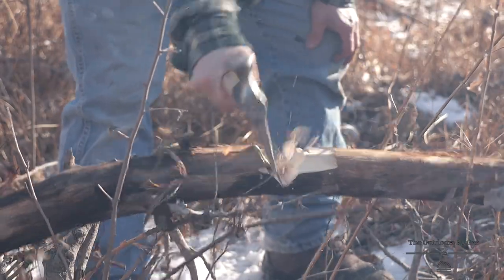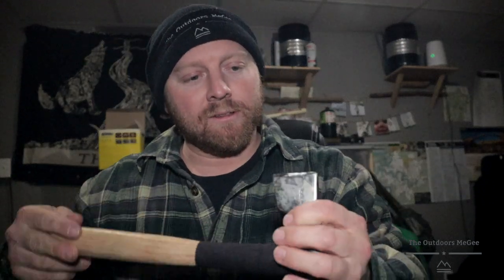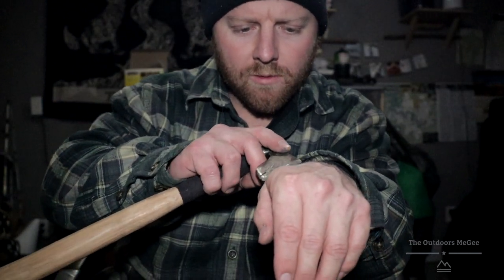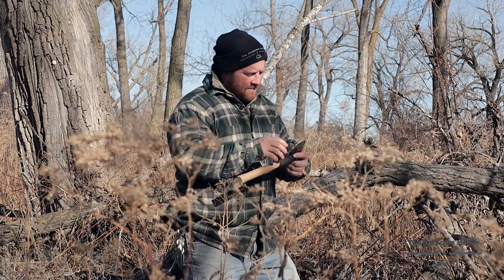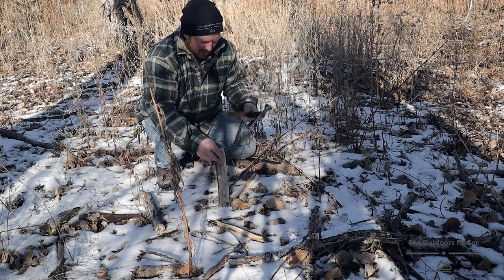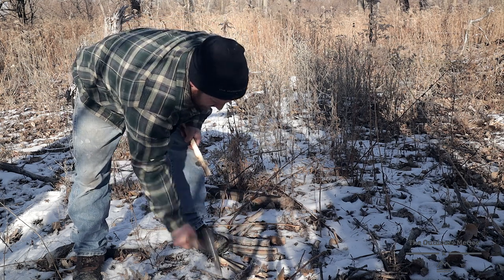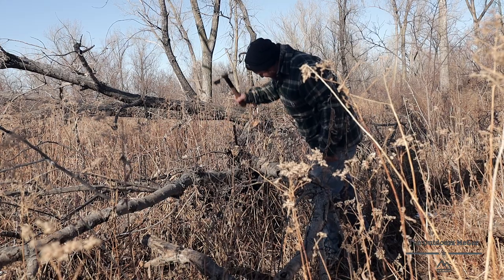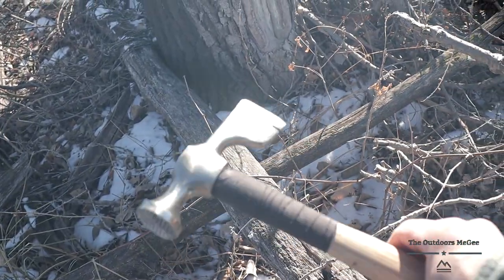DRYWALL BUSHCRAFT HATCHET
Winging a new item we scored for free to save from the trash and make better!

IF YOU ENJOY MY CONTENT PLEASE SHARE!

IF YOU WANT TO HELP SUPPORT THE ADVENTURES YOU CAND GET A HOODIE TSHIRT OR BEANIE HERE!

OR MAKE A CONTRIBUTION HERE FOR A SHOUT OUT IN NEXT VIDEO!

FOR MORE CONTENT FOLLOW ON

FACEBOOK.COM/THEOUTDOORSMEGEE

TWITTER.COM/OUTDOORSMEGEE

INSTAGRAM.COM/THEOUTDOORSMEGEE

TIKTOK.COM/THEOUTDOORSMEGEE